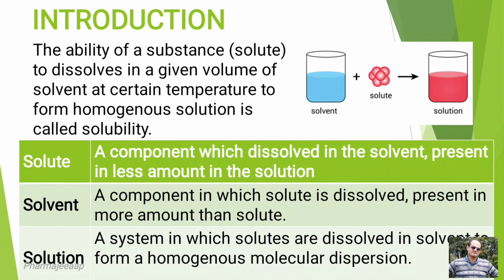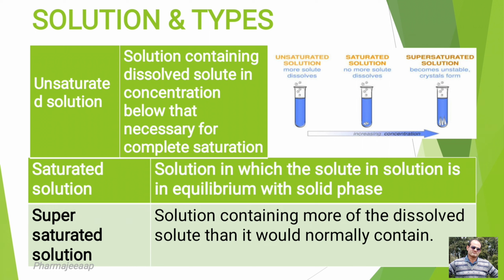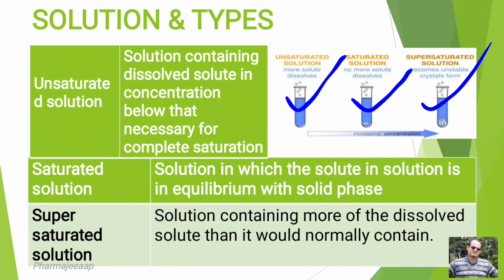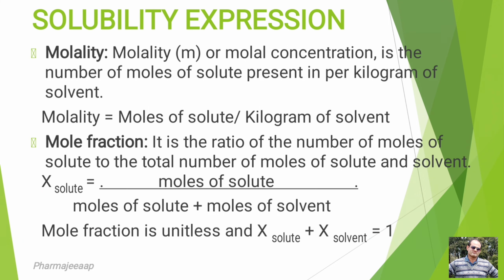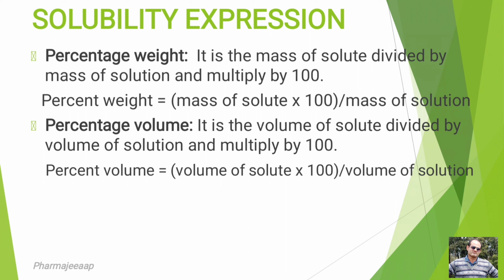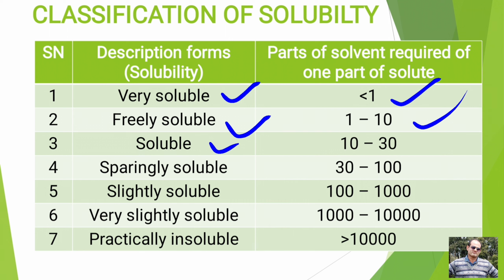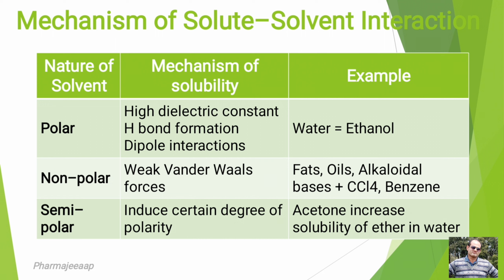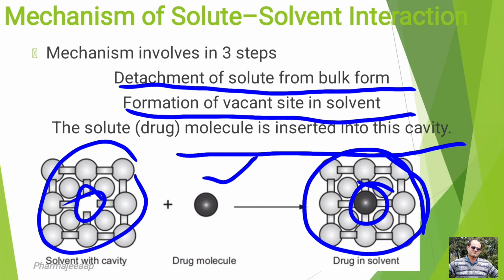Solubility of DRUGS by Pharmajeeaap